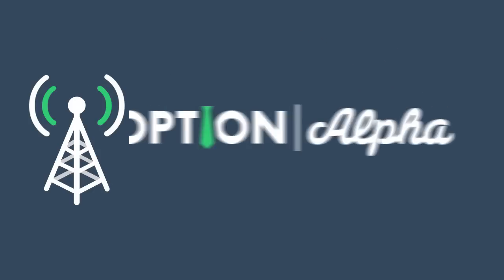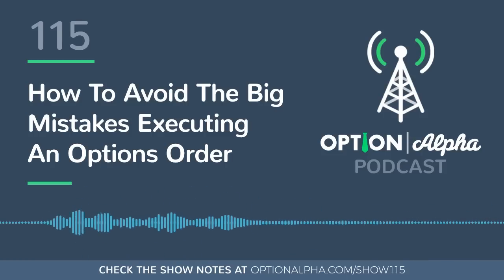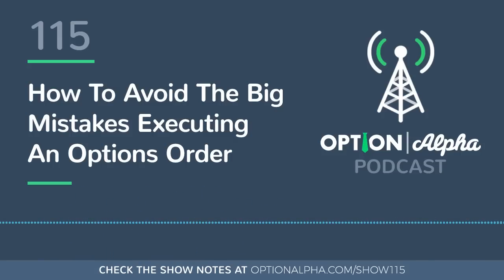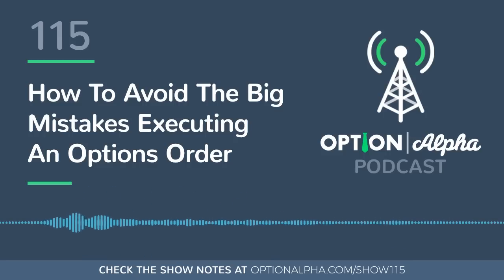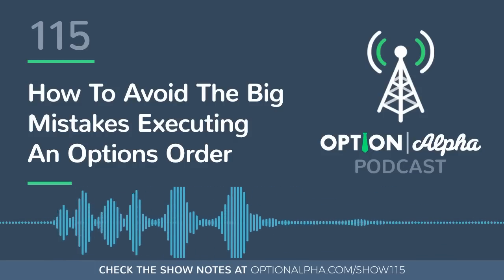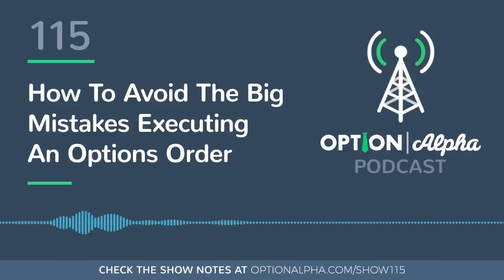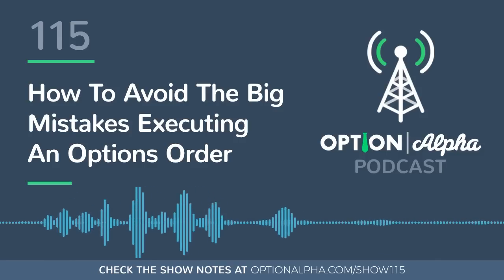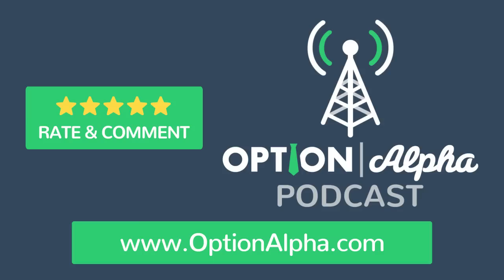How To Avoid The Big Mistakes Executing An Options Order - Show #115 - Option Alpha Podcast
Want more episodes of our # 1 ranked weekly podcast?

Looking for even more? Whether you are only familiar with stock trading and the stock market and want to learn how to trade options, or are already an advanced trader, there is something in this list for you

 - Option Alpha Podcast